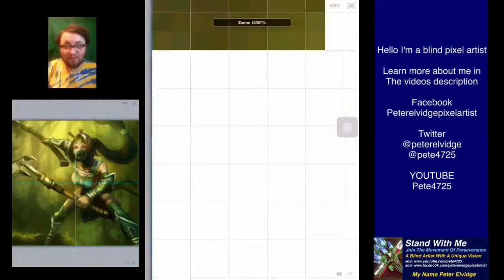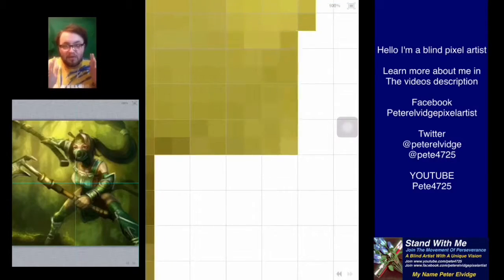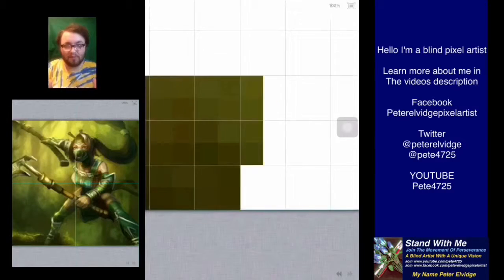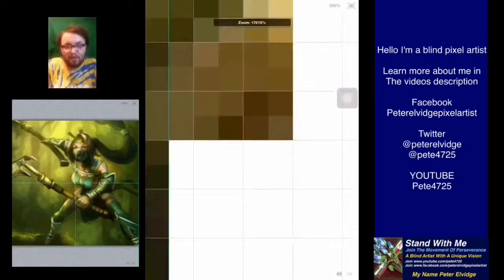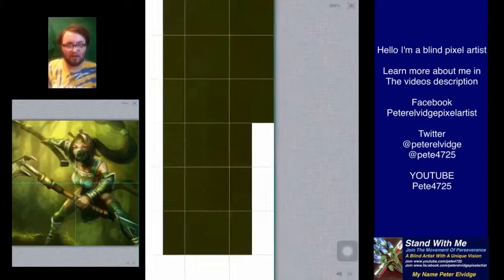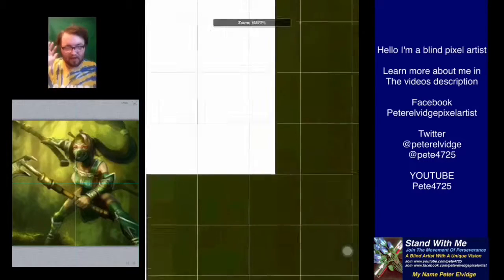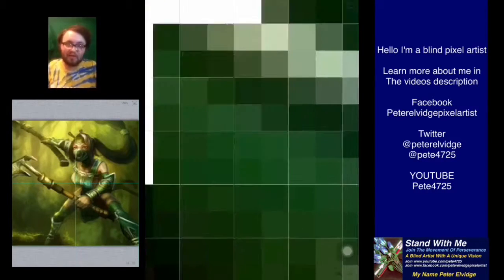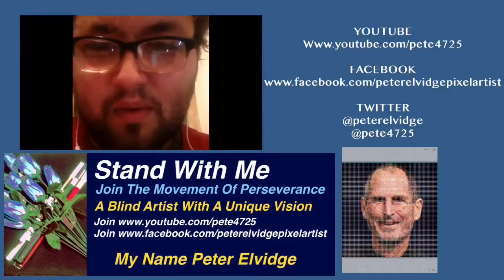June 8, 2015